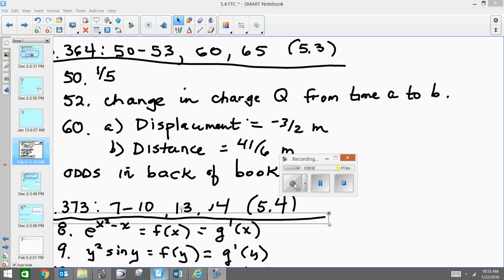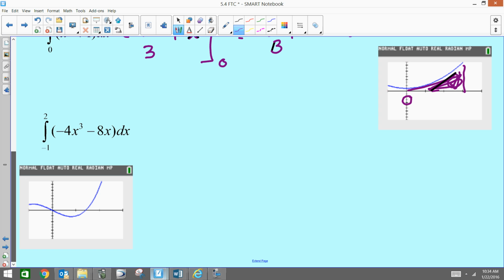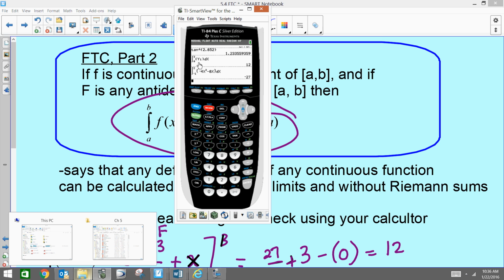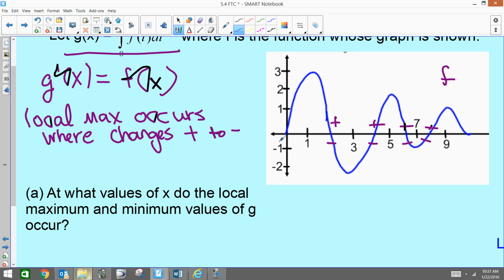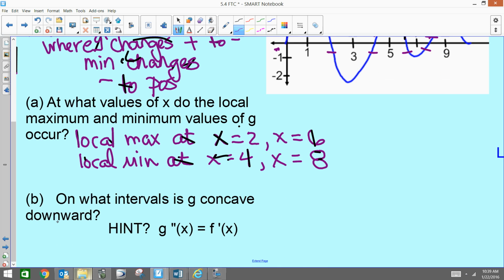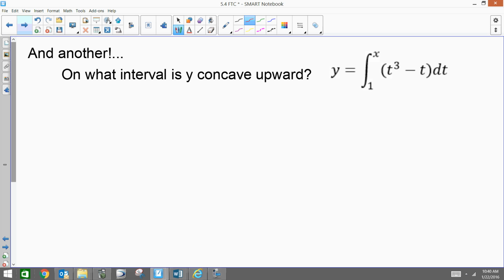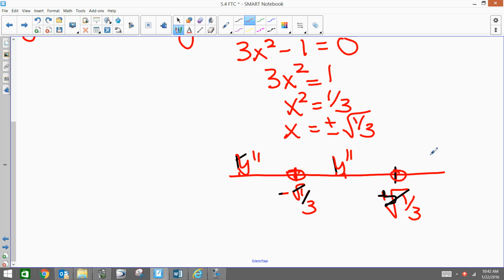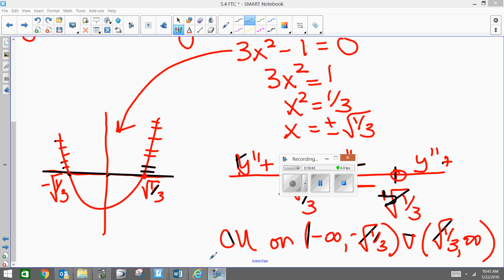AP Calc 5 4 FTC part 2